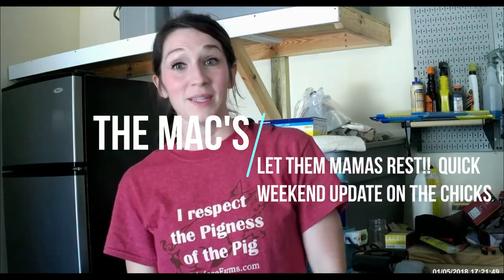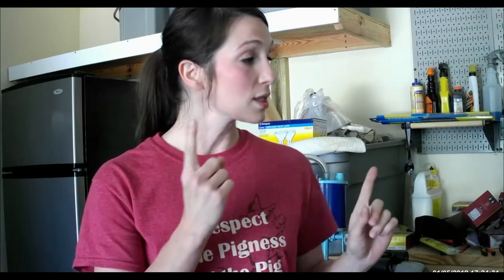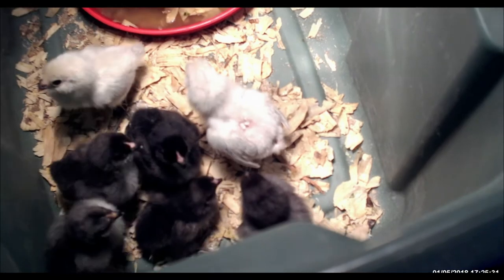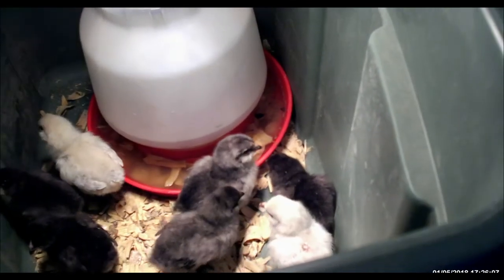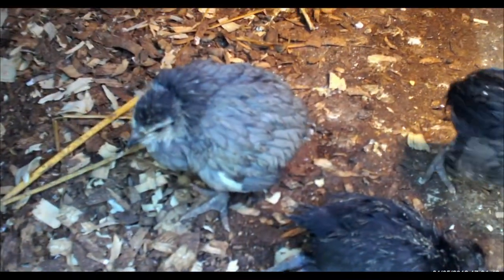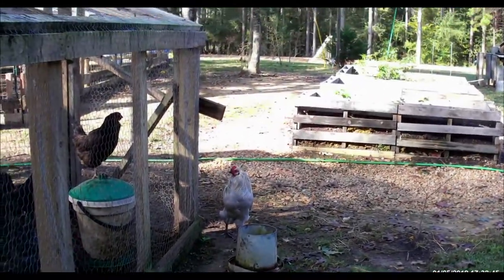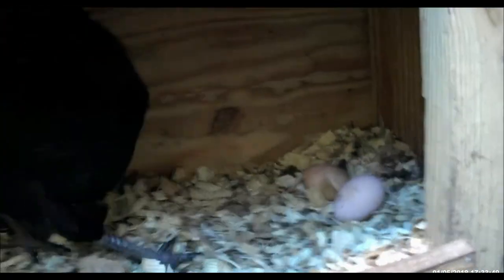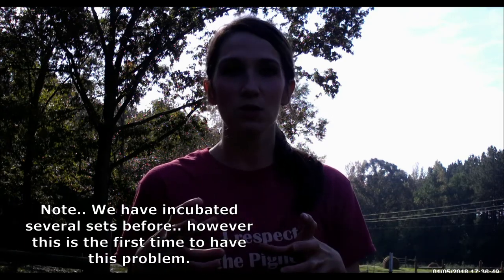Give Them Mamas A Break! Weekend Update on Chicks - The Mac's Happy Homestead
Hey y’all!
This is a weekend update on where we were the  middle of last week with the chicks from the incubator and adding in the oyster shells.

Egg incubator

Chicken water container 3.5 gallon

Single lamp clamp

Double lamp clamp

Heat bulb

Chicken feeder